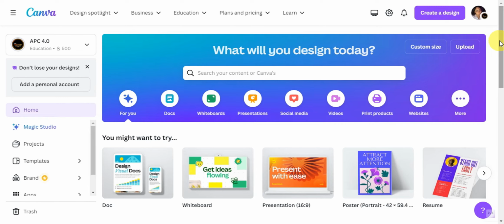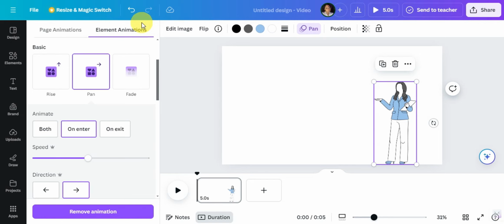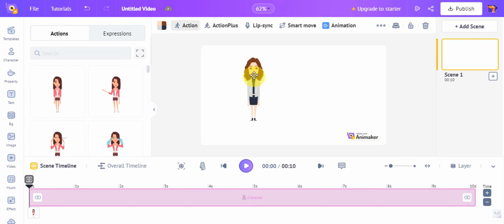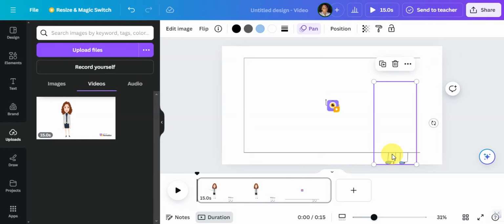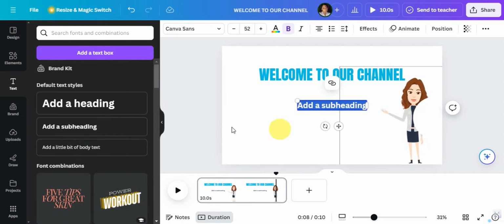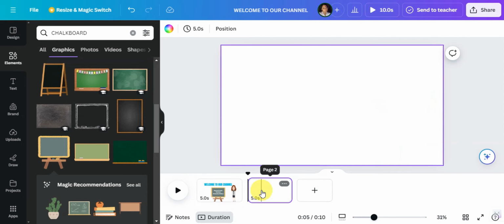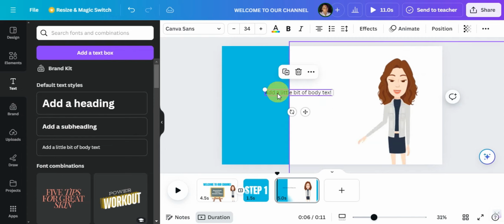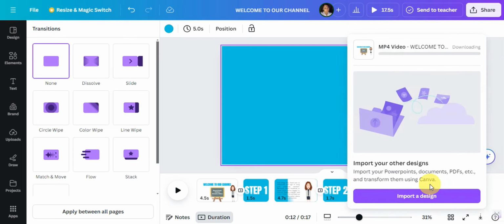How to Make Easy FREE Cartoon Animation Videos in Canva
You will love this easy step by step guide on how to make free Canva cartoon animation videos. Whether you're a seasoned animator or just starting out, this comprehensive guide walks you through the entire process, from selecting the perfect templates to animating characters and adding special effects. Learn how to bring your ideas to life and engage your audience with dynamic visuals—all without breaking the bank. Dive into the world of animation with Canva and unleash your creativity today!